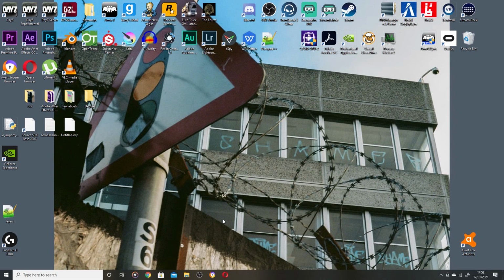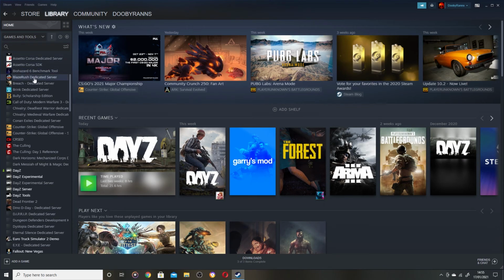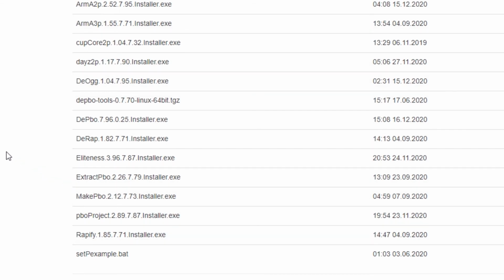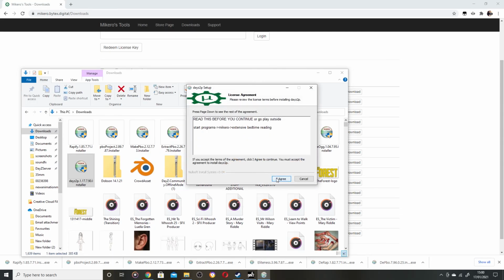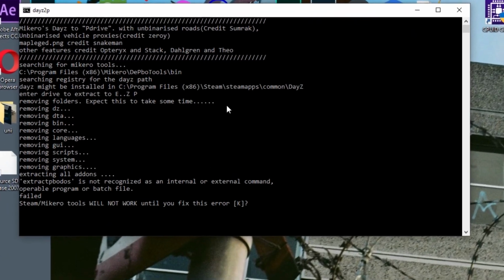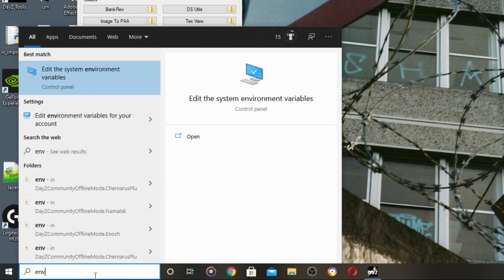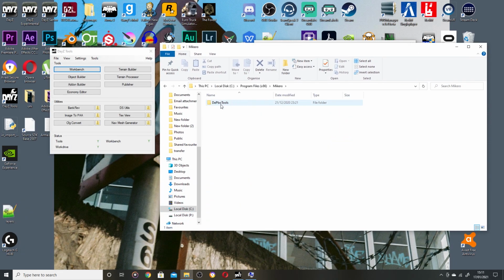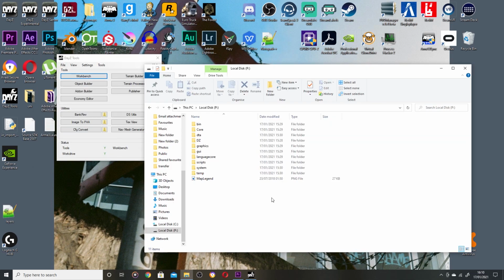Installing DayZ and Mikero tools with possible error fix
I am no expert on DayZ modding or modding of any nature but it is something that I have been wanting to learn for a while and always fell at this first hurdle.
I finally figured a way around this error and I hope it helps out some people who have encountered the same.
If I learn more about modding and in particular DayZ map and object building I will upload tutorials relevant to those.